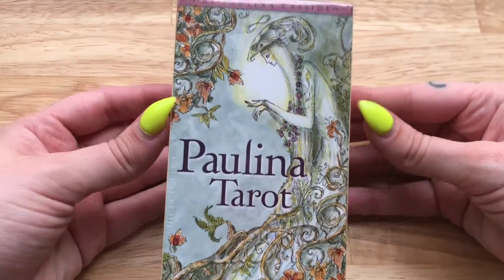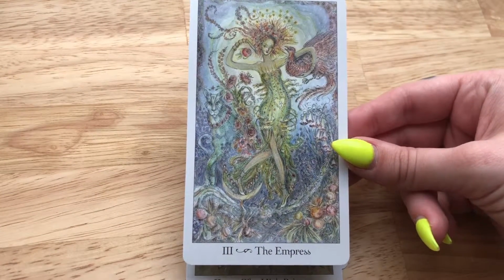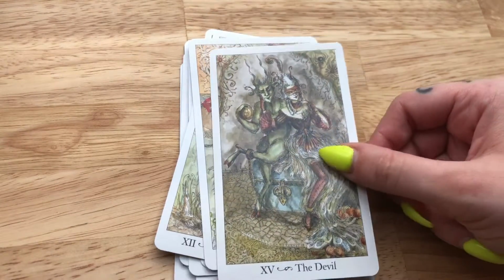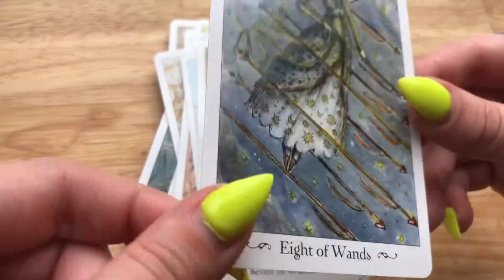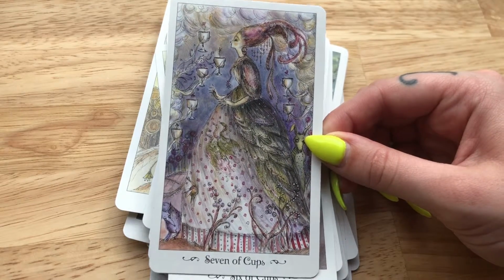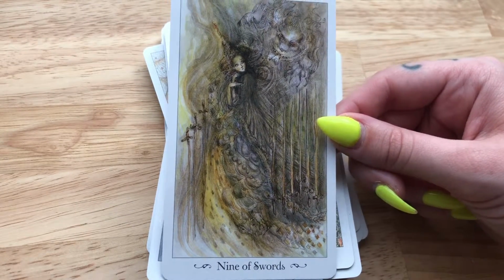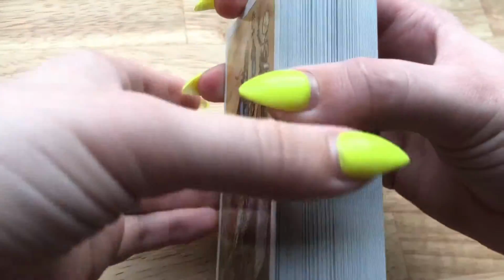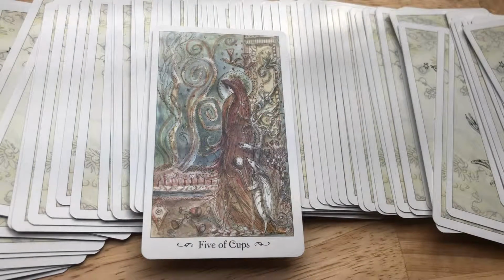Paulina Tarot Unboxing & First Impressions